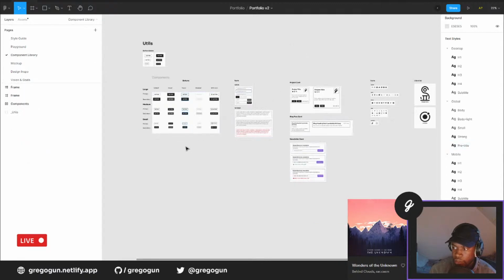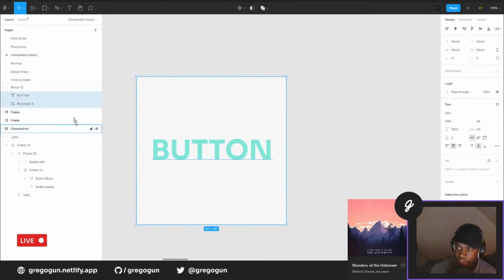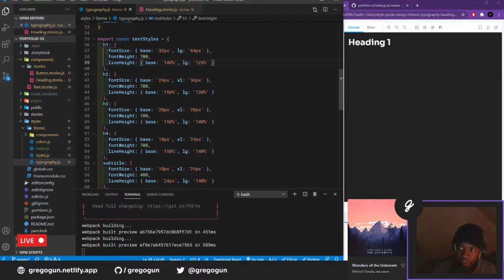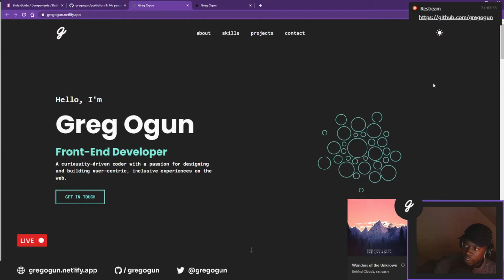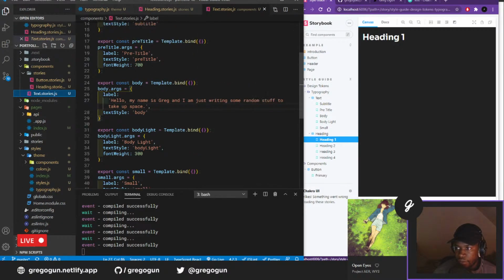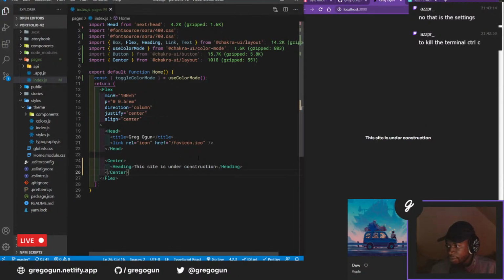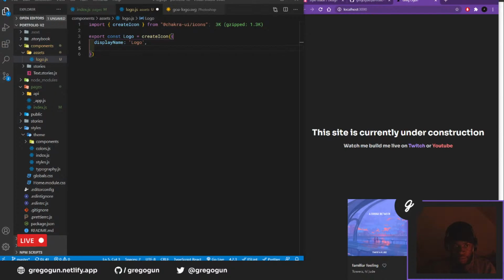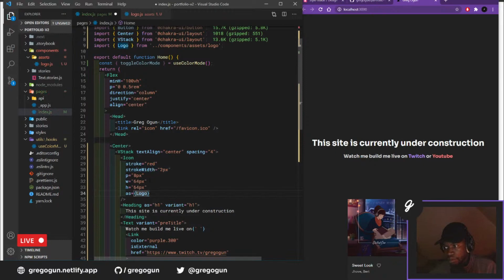Building a portfolio website with Next.js - Creating text styles in Chakra UI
In today's stream, we looked at how I split up the theme so it's easily extensible and maintainable. We also looked at creating and displaying each of our text style tokens in Storybook and then refactoring the default homepage using those text styles towards the end.

Chapters:
0:00 - Grabbing a coffee...
11:00 - Recap
32:00 - Splitting up the theme
40:00 - Storybook folder naming convention
41:10 - Looking at our text and heading styles
1:39:40 - Refactoring the default homepage

Hey, I'm Greg Ogun, a self-taught developer focused on designing and building rich, user-centric, and inclusive experiences on the web using the latest tools and technologies.

My goal for this channel is to bring you meaningful content around web development, UI/UX design, and accessibility through a mix of short topical videos, live coding, interviews and more.